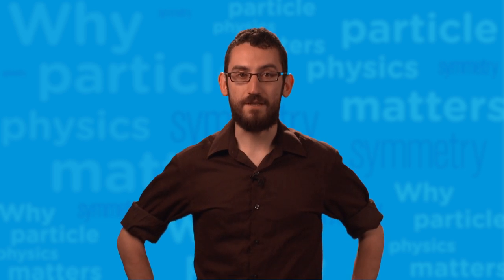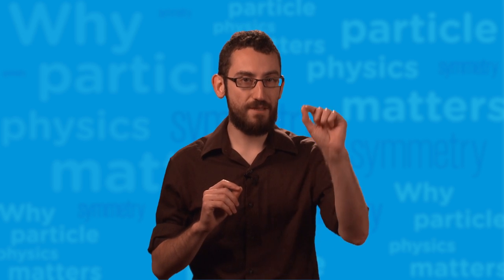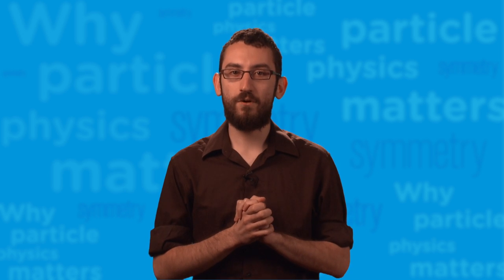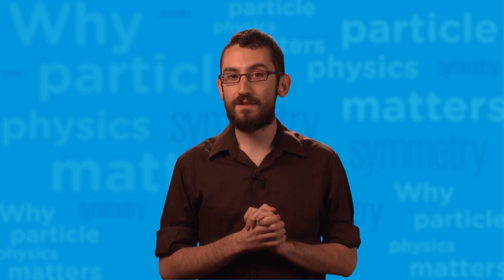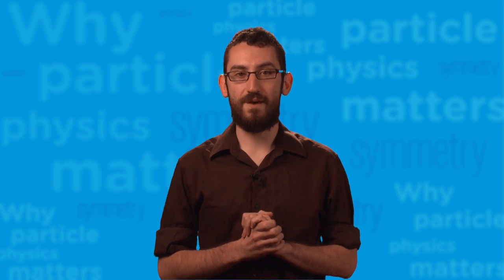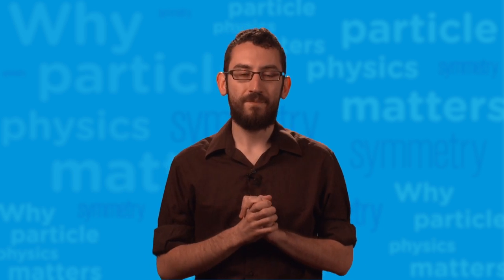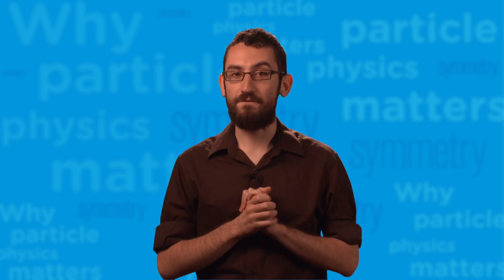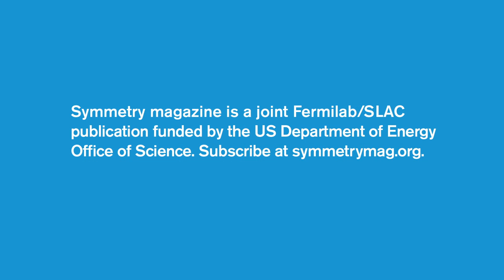Why Particle Physics Matters: Richard Ruiz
Particle physicists dedicate their lives to understanding the fundamental
nature of energy, matter, space and time. Why do they do it? Symmetry
magazine asked some of them to explain: Why does particle physics matter?